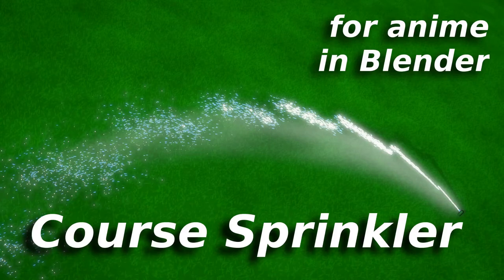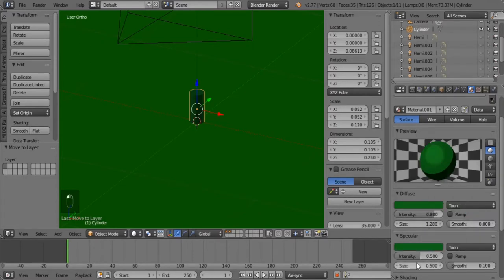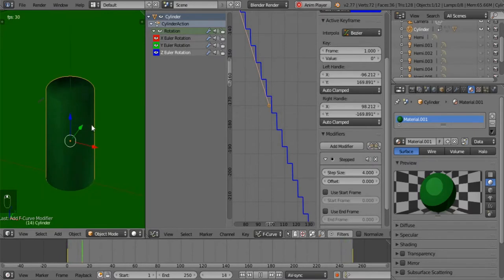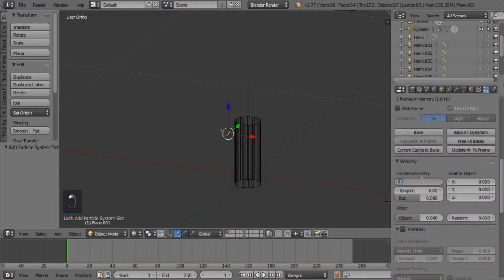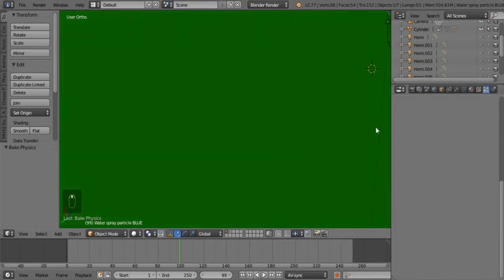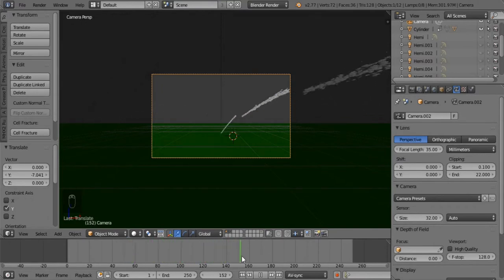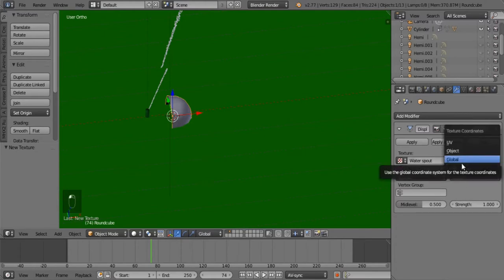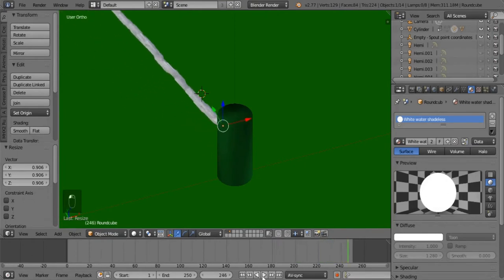For Anime in Blender - Course Sprinkler [Tutorial]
Hey all!

Time for another tutorial and it covering something of a missing item in anime (at least as far as I have seen). The last time I recall a sprinkler in a movie was in Bolt where there was one of those harp-style ones that swivel. Even when I did research for reference I couldn't find any. I'm really puzzled by it. I did some searching and I found that the Japanese do have sprinklers for farmland, but I think the fact that it's such an urban landscape, that they simply don't feature, because they're not all that much of an occurrence. Do you know any shows where sprinkers feature?

GOD gets the credit for this one (as always), because when I didn't find any anime sprinklers (apart from fire ones), I had to find another approach. HE told me to do check out similar elements and how water is handled in general and piece by piece HE gave the solutions for this and I luv it!

Sounds:
- pedal high hat for the sprinkler (windows MIDI drum kit)
- noise gate crackled and muffled white noise for the contact sound (Audacity generated and GGate - GVST)
- white noise for the constant sprinkler spray (Audacity Generated)
- bird sounds (recorded a year or so ago)

Biggest thanx to GOD for helping me with this. Without HIM, none of this would be possible! :D

Know JESUS yet?